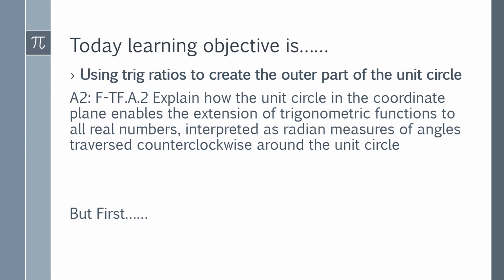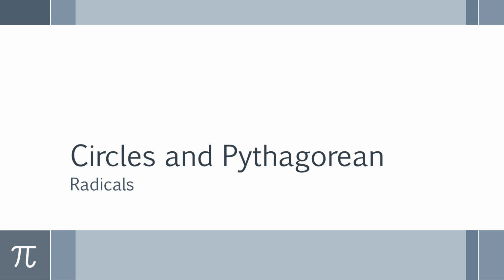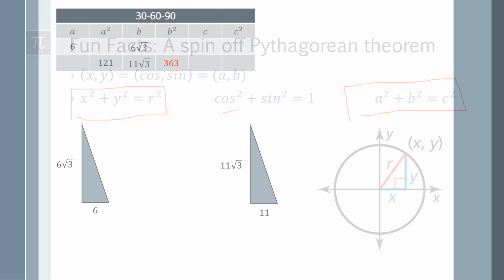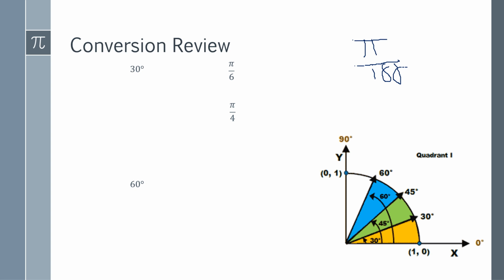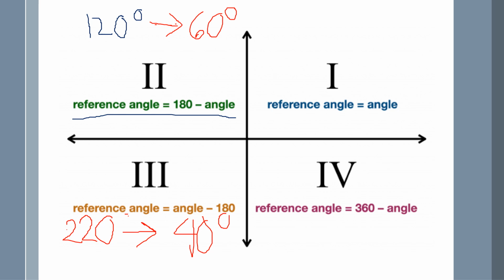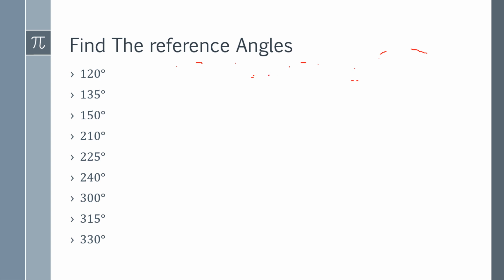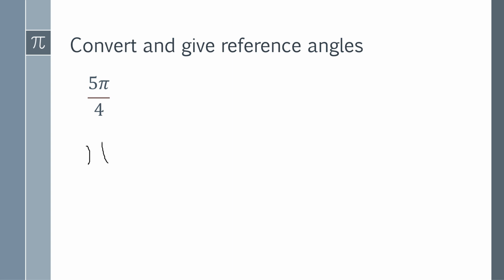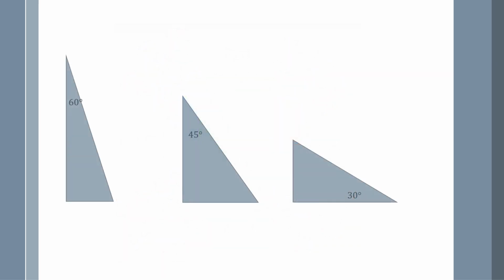Unit Circle and Reference Angels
Attach is a cheat sheet for the trig we are doing